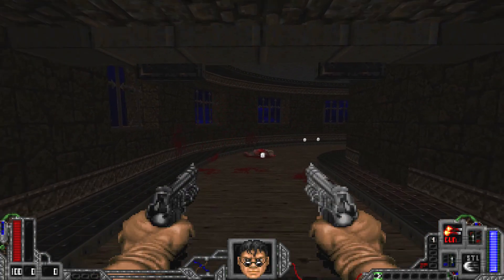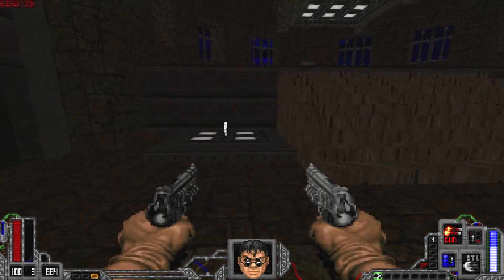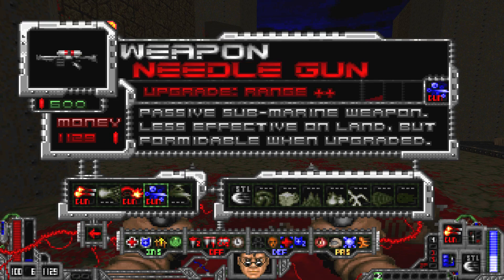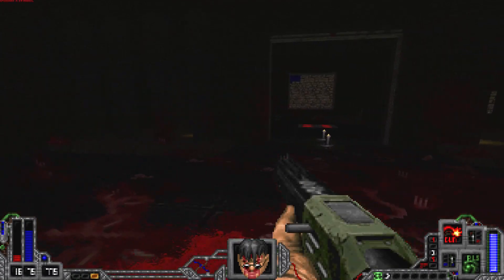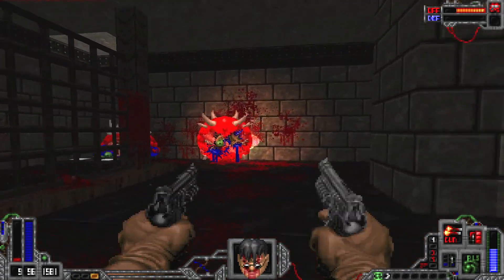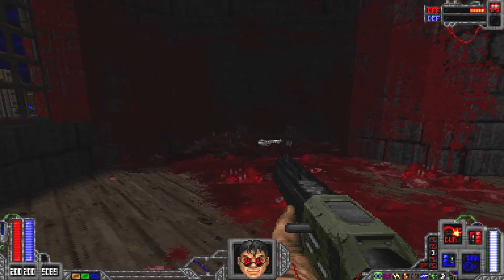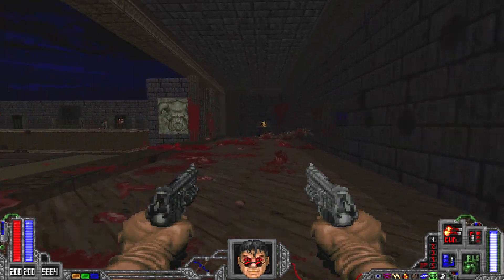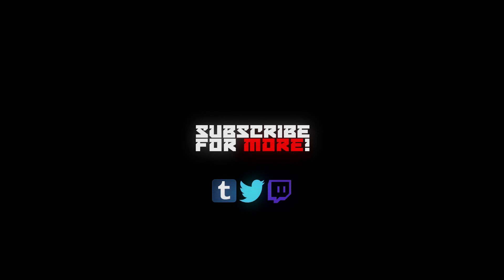Psychic - Doom Mod Madness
Have you ever wanted to fire a rail gun out of your face? Then Psychic may just be the doom mod for you, kill enemies, collect tokens, upgrade everything, kick ass. Its not perfect but its most certainly a fair bit of fast paced fun.